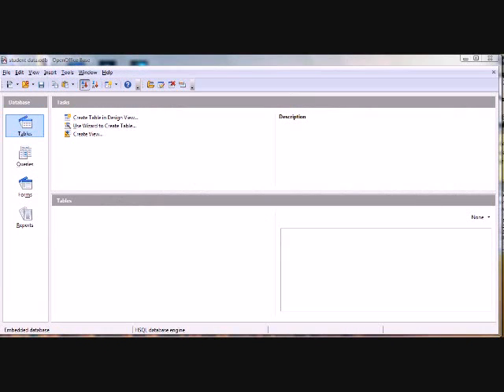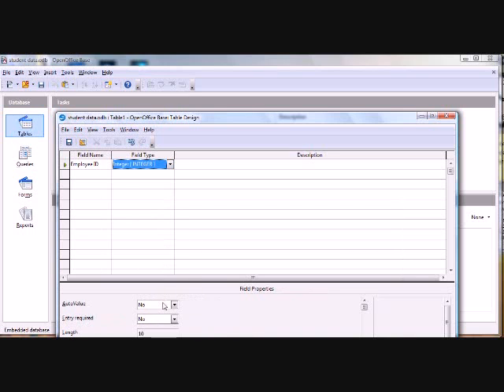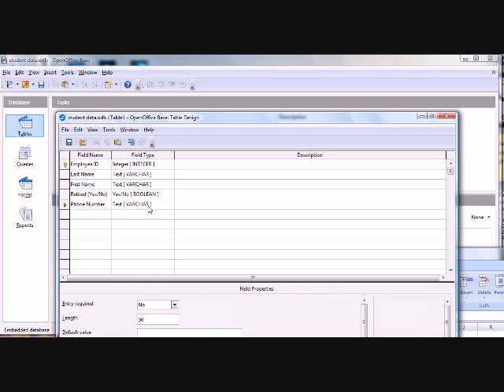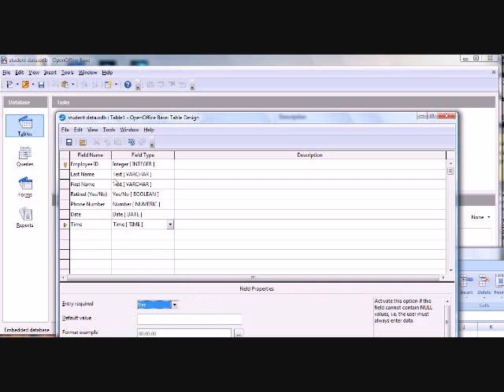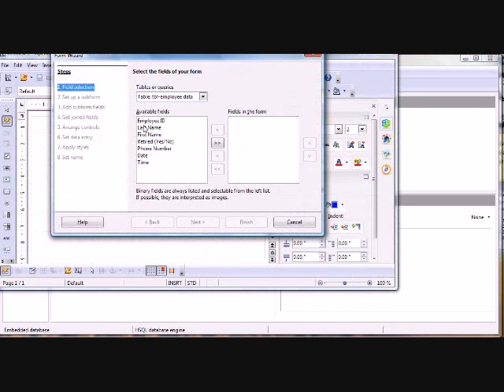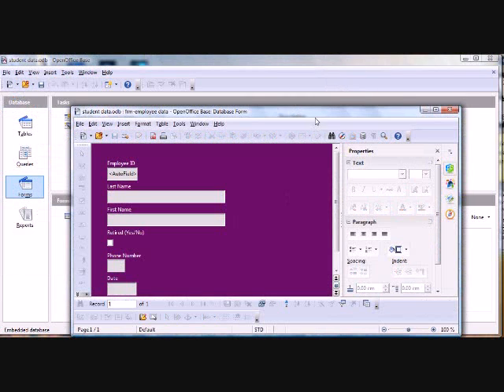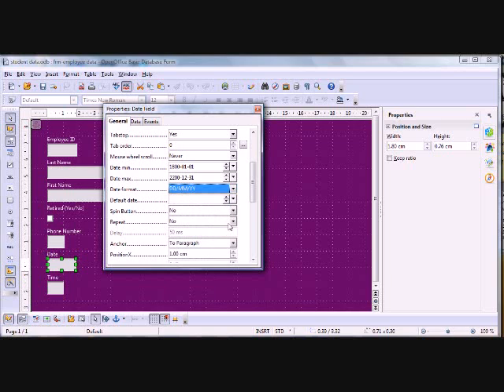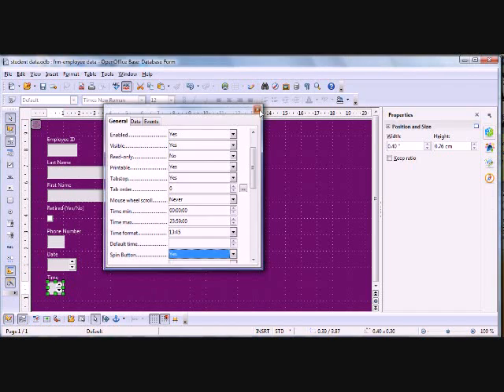Nov 20 Class Practice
This is a quick tutorial on how to do the class practice for the day.